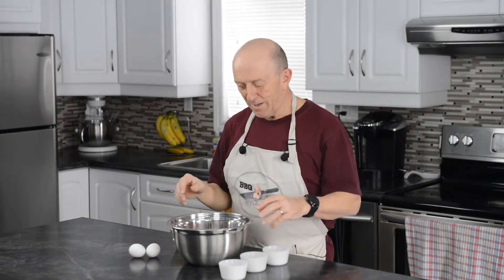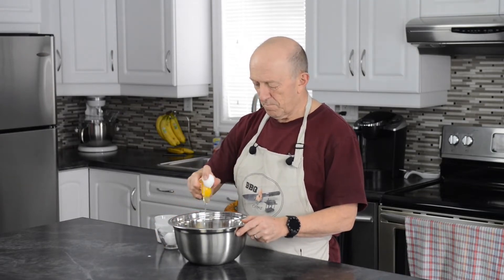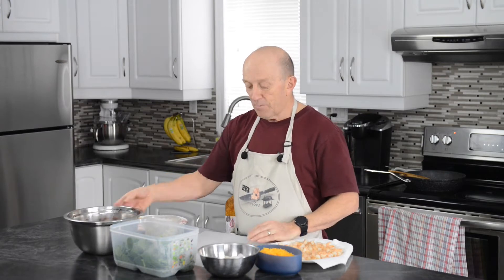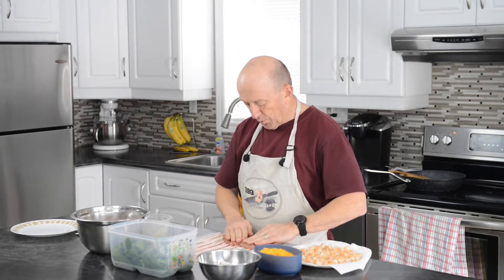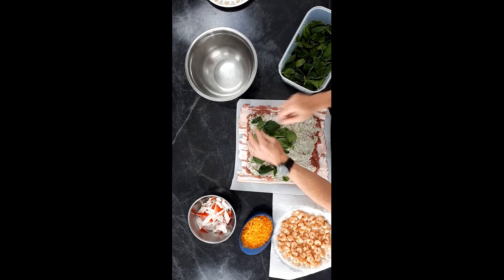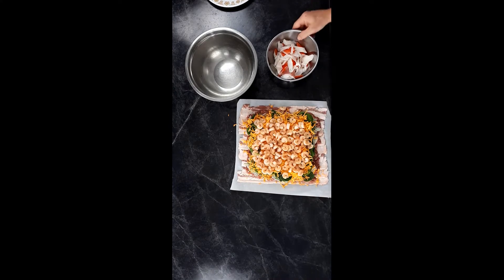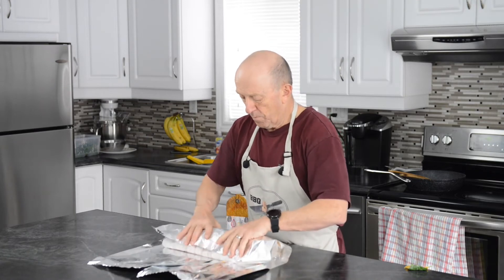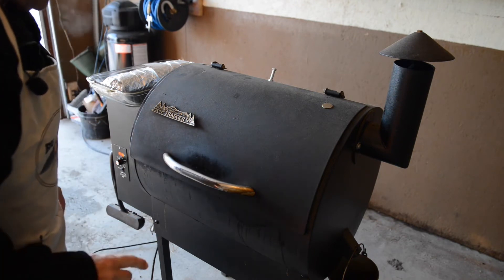BBQ Surf & Turf Hamburger Roll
Well I'll tell you when we first came out with the idea of creating a Surf & Turf Hamburger Roll we got excited.  We had to think this out as we had no idea how to proceed because we had to develop our own recipe for it.

Well it turned out just as we expected it to "AMAZING"!!!  The taste of the seafood stuffing rolled into a mound of hamburger meat wrapped completely with bacon strips was just out of this world.  Shrimps and Crab Fakes smothered in cheese and spinach layered over our own dill mayonnaise spread over a thin beef hamburger bed and then rolled into a nice log to eventually get wrapped with several slices of bacon and then cooked to perfection on our Traeger wood pellet grill had our mouth watered from the beginning.  We couldn't wait to taste this one out and to tell you the truth it certainly did not disappoint.

Guys just sit back and relax, lift up your feet and watch this short video as we take you the steps we took to create this amazing dish.

Recipe
Hamburger Meat

2 lbs lean hamburger meat
1 cup of Panko Crumbs
2 tsp salt
1 tsp black pepper
2 tsp garlic powder
2 eggs

Directions
put hamburger meat in large bowl and add all other ingredients and mix well

Seafood stuffing
1 lbs cooked shrimps
1 cup of crab flakes
1-1/2 cup of spinach leaves
1 cup of dill mayonnaise (see recipe below)
2 cups of shredded sharp cheddar cheese (use whatever cheese you want)

Other Ingredients
1 lbs uncooked bacon strips

Directions
Lay out your bacon strips on a parchment paper alongside each other overlapping each slice. (slightly stretch your slices).
spread your hamburger meat on the bacon leaving 1" space along the edges of the bacon
brush the dill mayonnaise dressing all over the hamburger meat
sprinkle shredded cheese all over the meat bed
spread shrimps and crab flakes over the shredded cheese
cover with spinach leaves
Using parchment paper carefully roll bacon filled hamburger meat into a log.
Wrap in tin foil to make sure it holds together when it first starts to cook
Put everything in a baking pan to capture the juices

Start your grill and set to 350ºF.
When grill temp has been reached put in your surf & turf hamburger roll and close lid
cook for 25 to 30 minutes and then carefully cut foil and parchment paper to reveal bacon wrapped roll.  Remove from baking pas and set aside directly  on the grill.
cook for an additional 30 minutes uncovered.

After 30 minutes remove from heat and let rest for 20 minutes